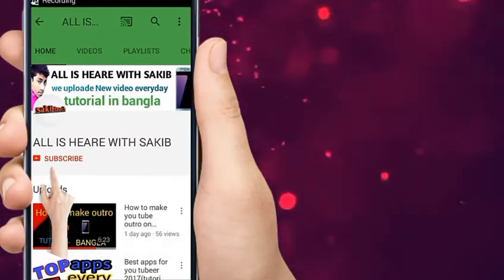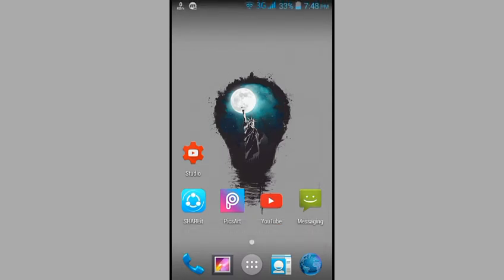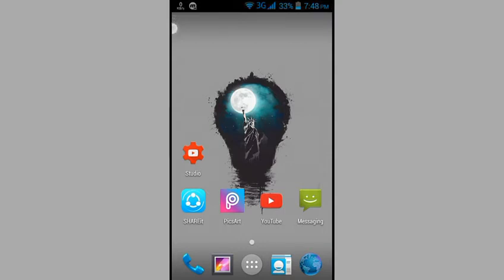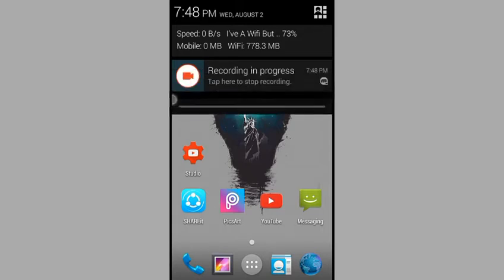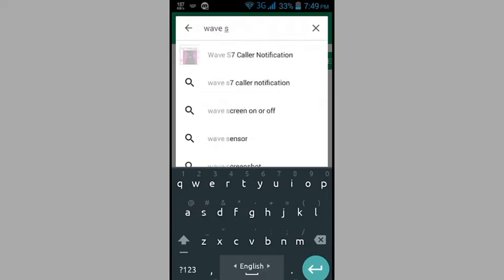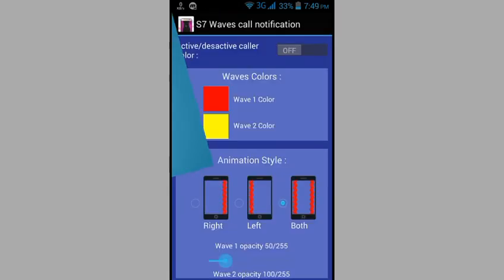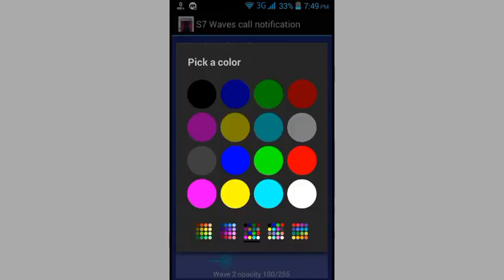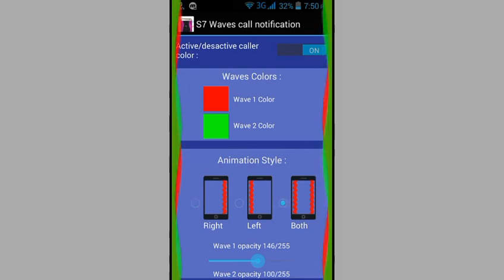মোবাইল এ call আসলে সবাই অবাক হেয়ে যাবে wave s7 samsung notification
hello guys welcome back to onthet youtube video to guys aj ami apnader amon spp debo ja khokoni dakhi ne
by all is heare with sakib
app link.